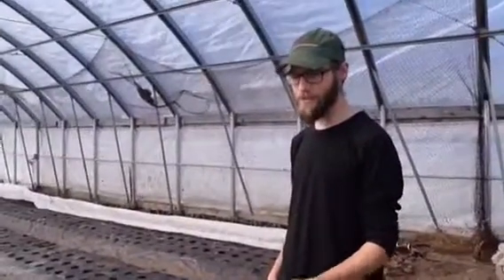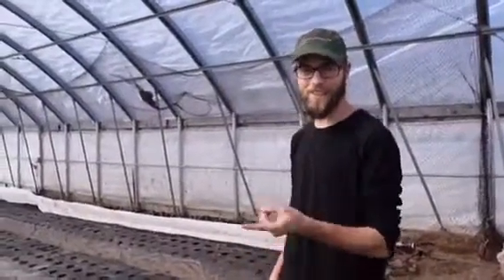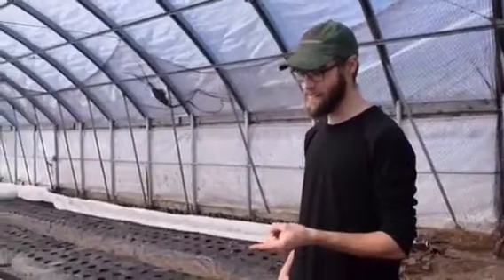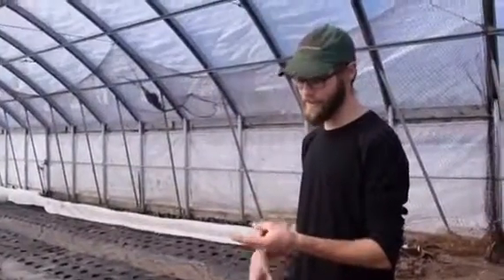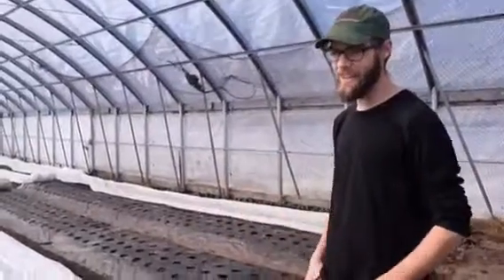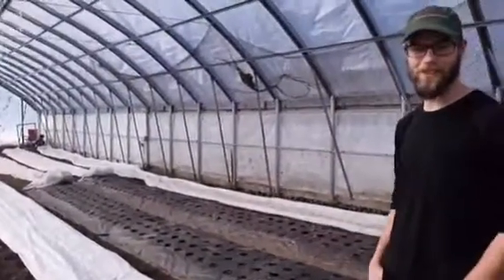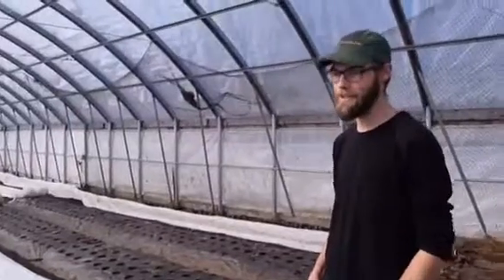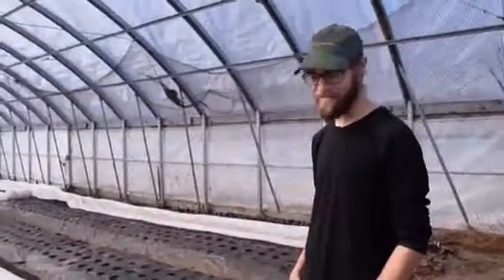Homer Hilltop Farm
Wwoof video.